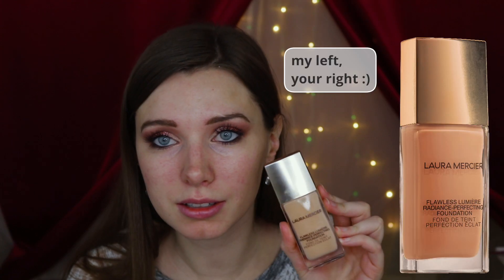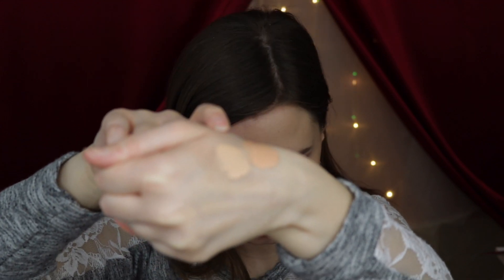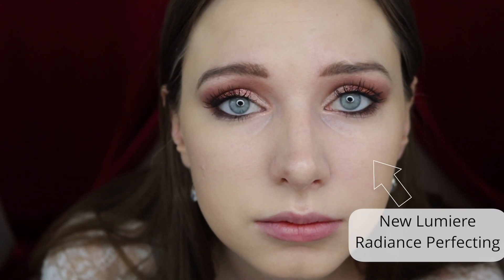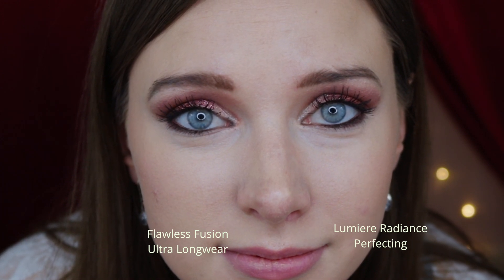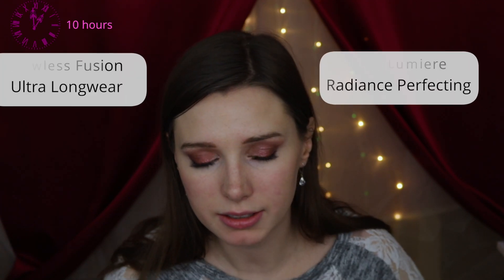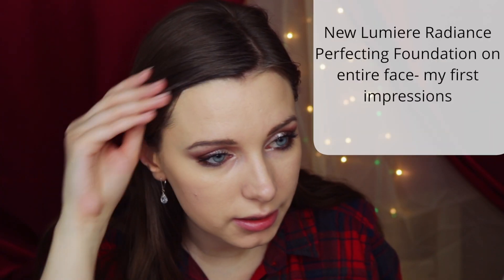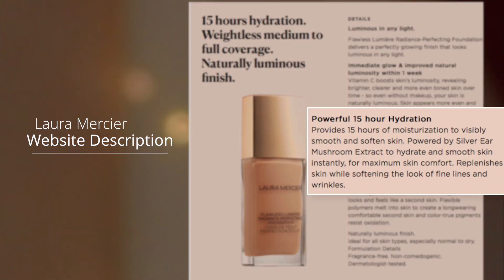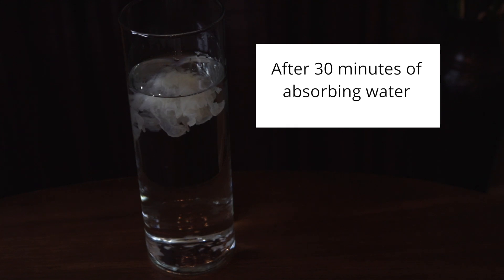New Laura Mercier Flawless Lumiere Radiance Perfecting Foundation 2018 Review, Wear Test, Comparison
Comparing the new Laura Mercier Lumiere Radiance Perfecting Foundation to the 2017 Laura Mercier Flawless Fusion Ultra Longwear Foundation.

Music is by Adrian Von Ziegler, who is an amazing instrumental music composer. He allows YouTubers to use his music for their videos when credit is given.

Hi everyone! I have had the dream to create this channel for quite some time now! My name is Ashley, and I am a chemist who loves make-up, skin care, and all things beauty related. I have a Master’s degree in chemistry and am currently working toward my PhD in chemistry. I wanted to create this channel as a way to bridge my two passions of cosmetics and chemistry. On this channel, I will explain the ingredients of beauty products and review these products based on their wear-time, effectiveness, cost, safety of ingredients and more! I will be giving my sincere and honest opinion of these products based on my knowledge and understanding of chemistry as well as how well these products perform. I hope you all will enjoy learning about the ingredients in your cosmetics and watching my reviews of these products.